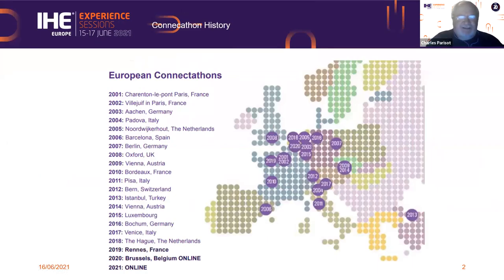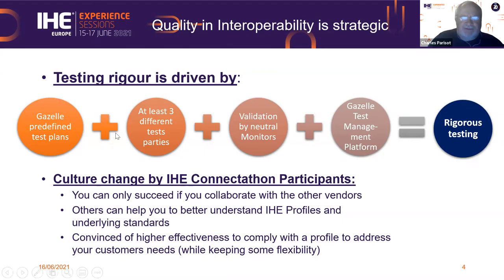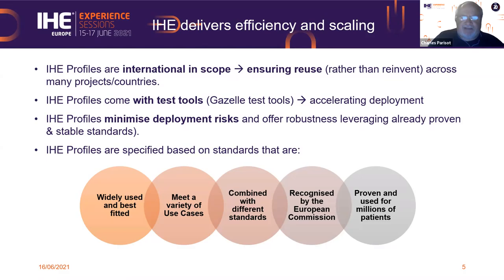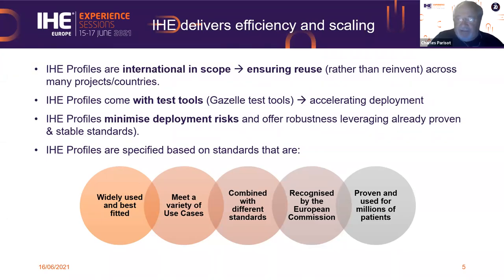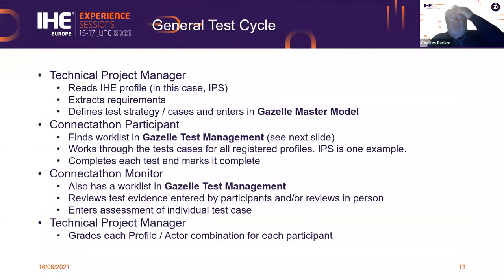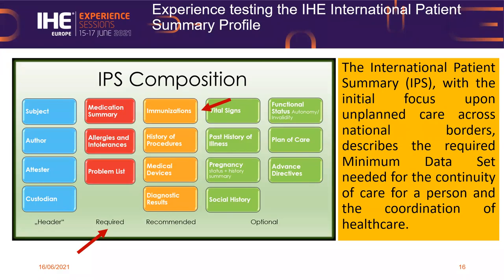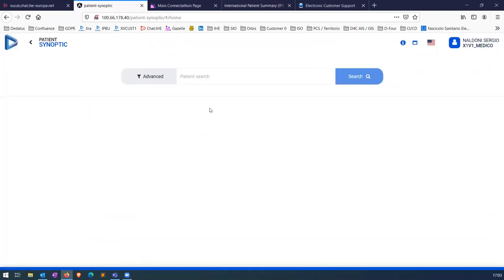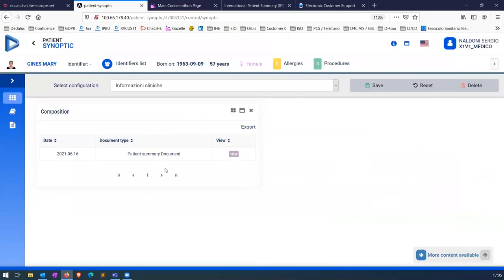VIP Tour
Learn how the IHE Connectathon supports health IT vendors and healthcare providers to achieve interoperability. Hear from the IHE expert and the vendors themselves and ask them everything you want to know!

Charles Parisot, IHE Services